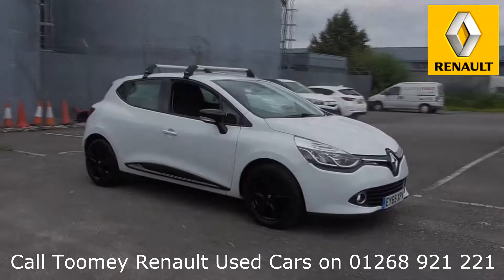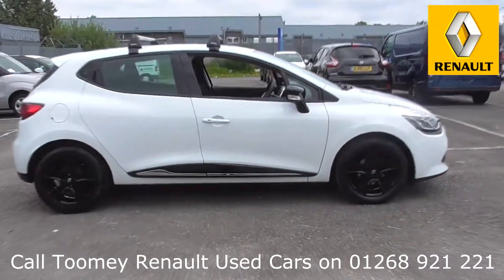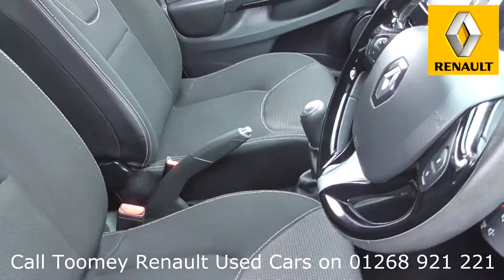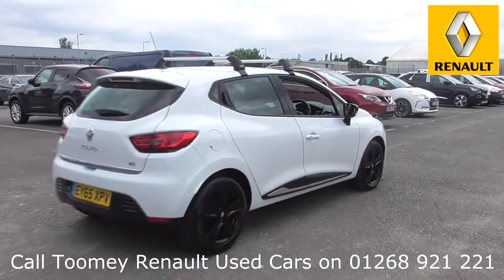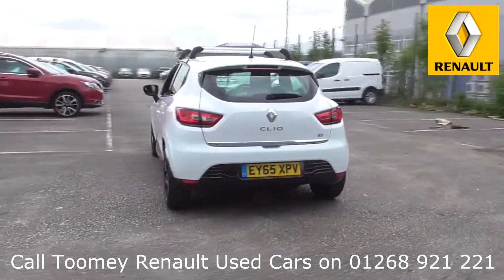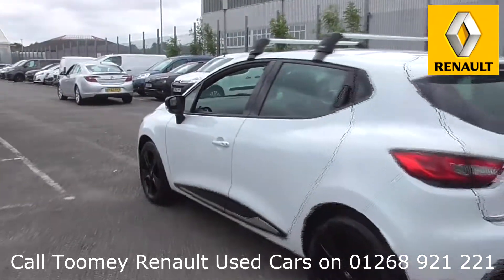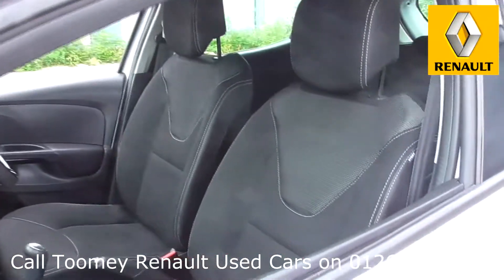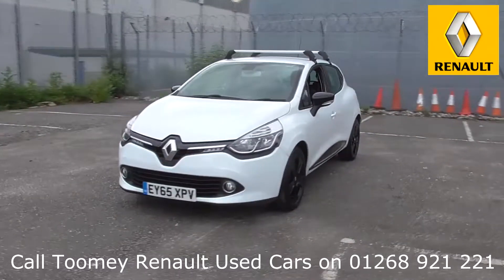EY65XPV RENAULT Used Renault Clio TOOMEY MOTOR GROUP